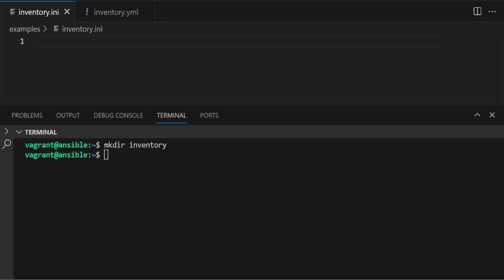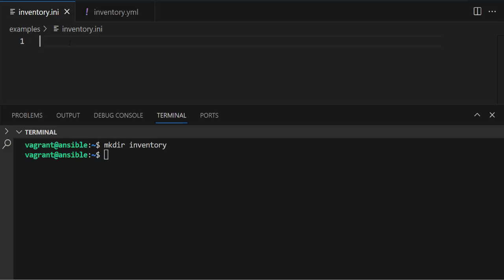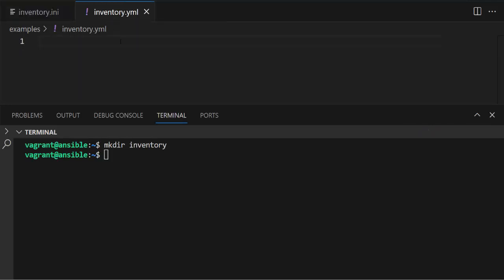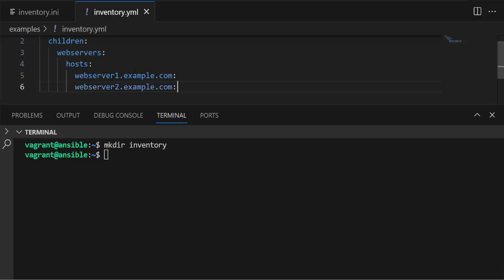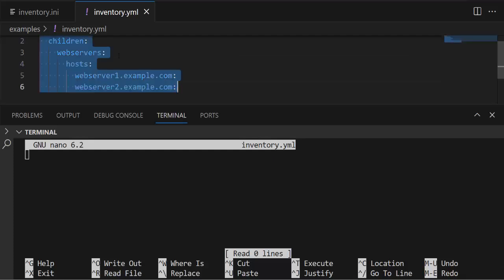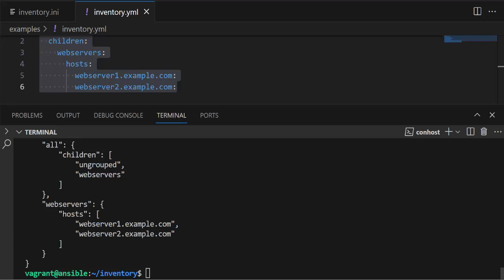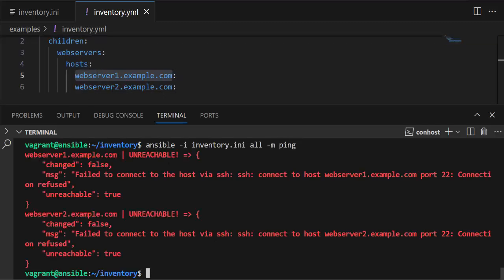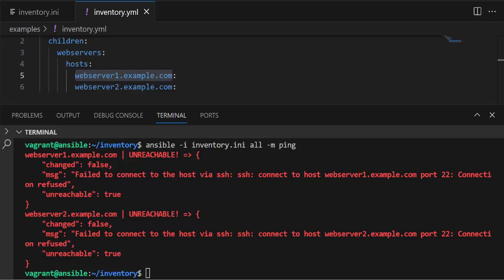Building Blocks of Ansible: Crafting Your First Inventory File